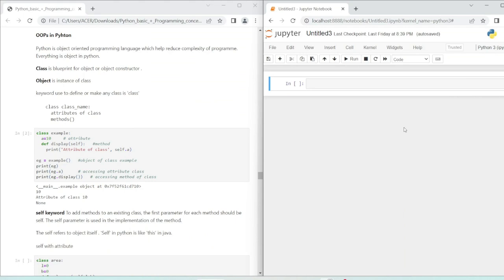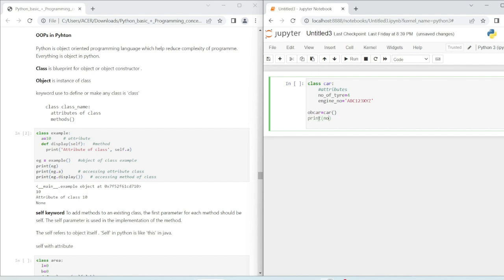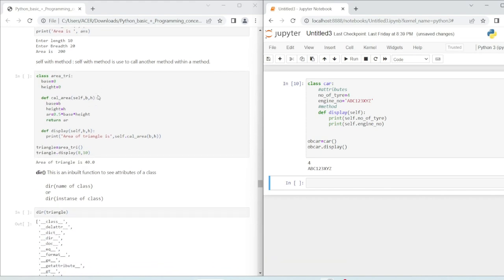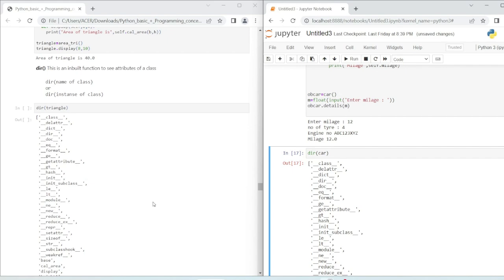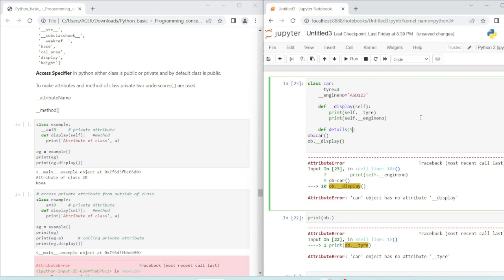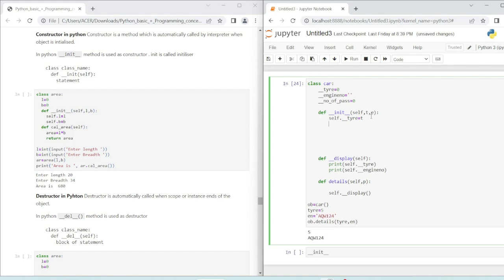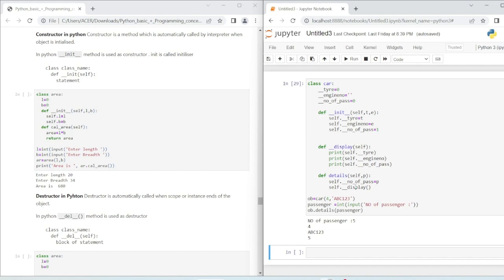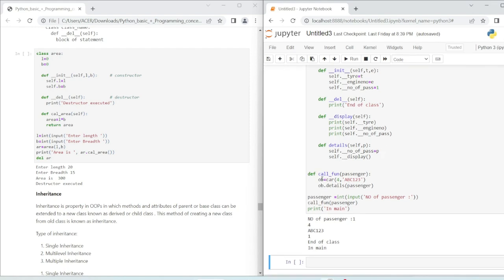Python OOPs, Constructors, and Destructors